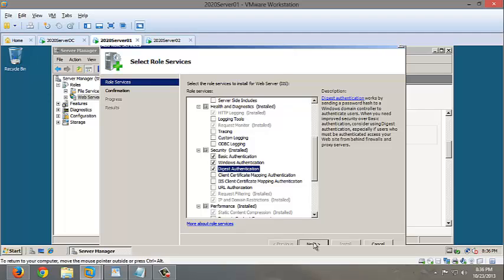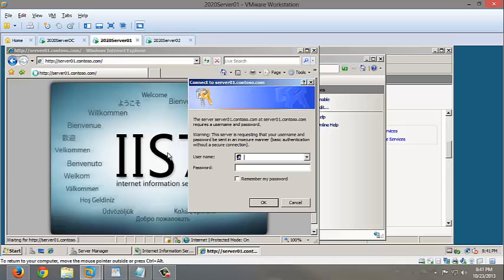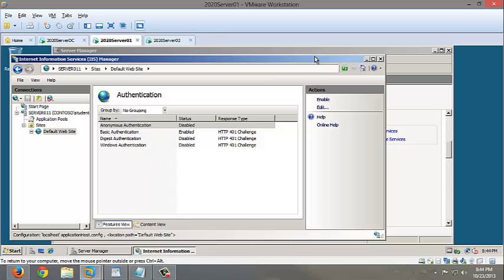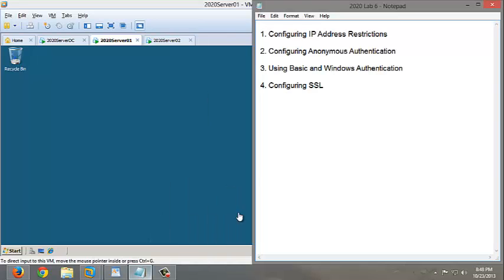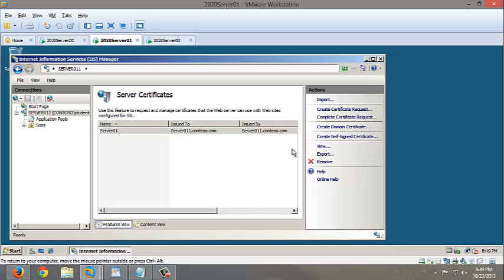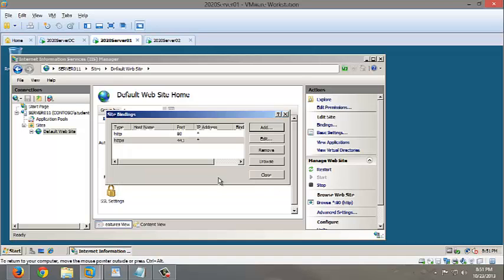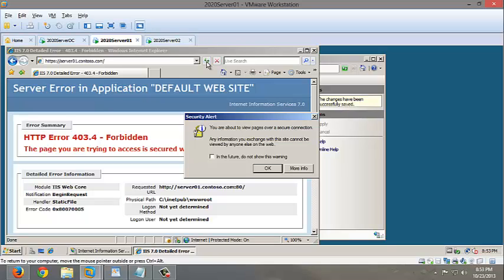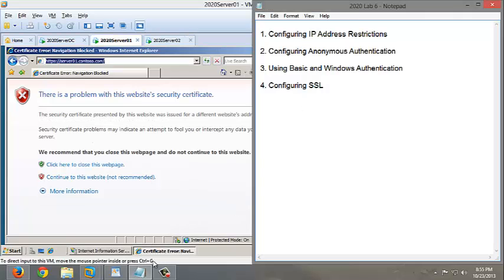2020 Lab 6 - Part 2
Configuring IP Address Restrictions

Configuring Anonymous Authentication

 Using Basic and Windows Authentication

 Configuring SSL